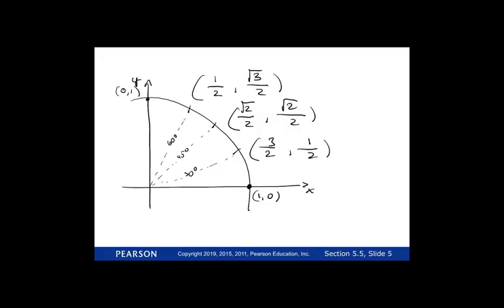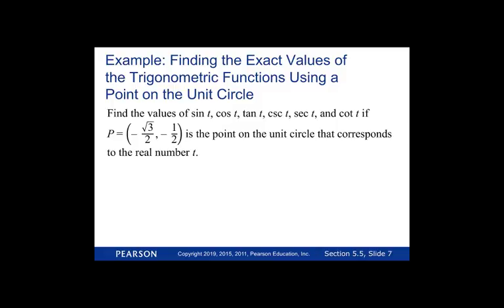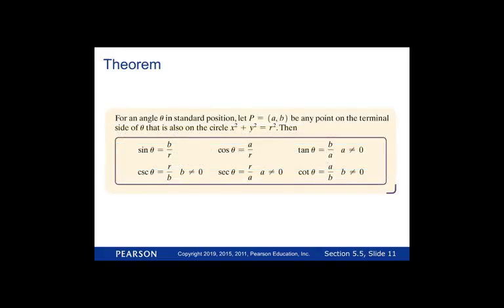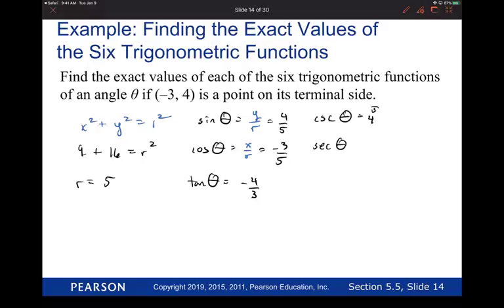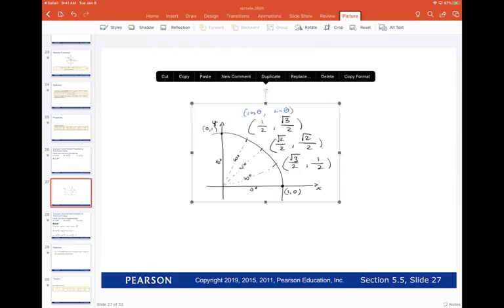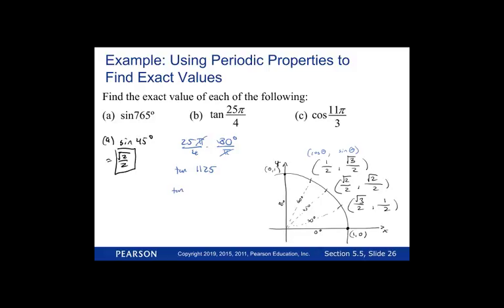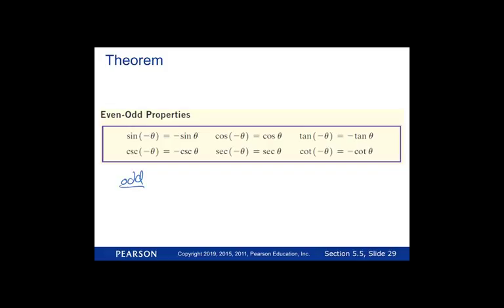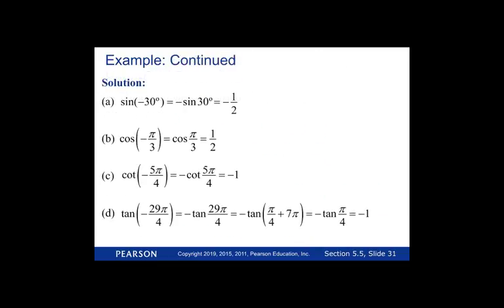Precalculus - 5.5 A Unit Circle Approach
A full live lecture on 5.5 A Unit Circle Approach